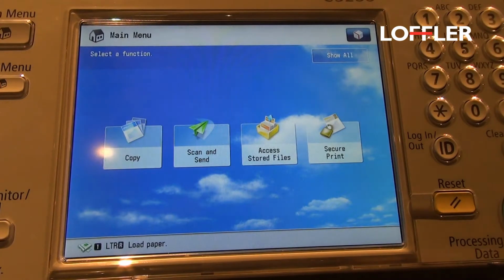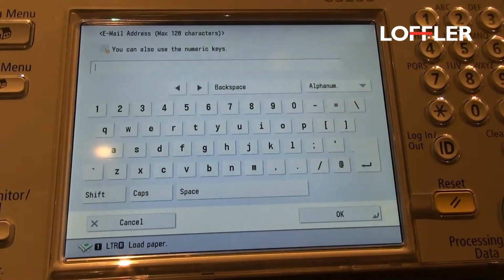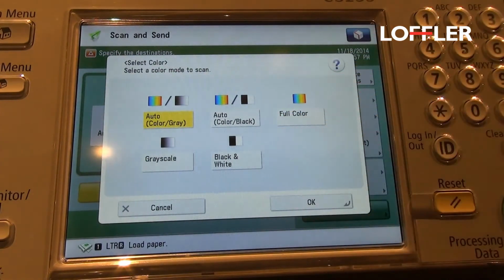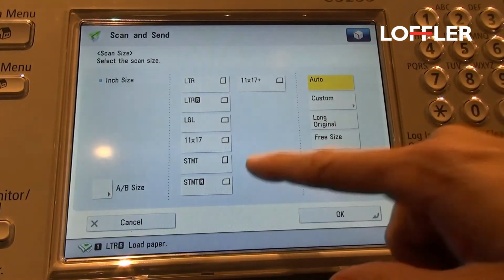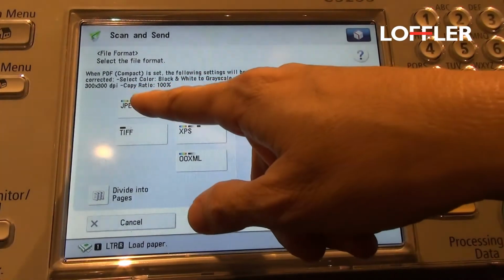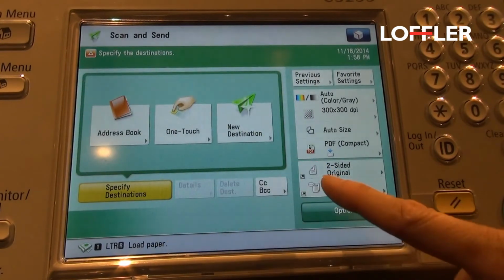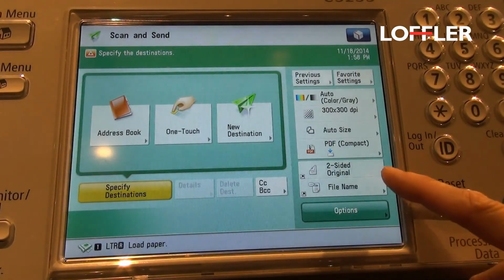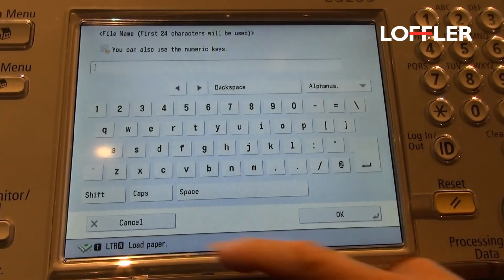Canon ImageRUNNER Advance Training: Scan Functions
This tutorial goes over how to scan on a Canon ImageRUNNER Advance, including:

• Address Book (Storing & Saving Email Addresses)
• Scan to Email
• Scan Settings & Customizing Settings
• OCR (Optical Character Recognition) Automated Data Capture or Searchable Text
• File Naming